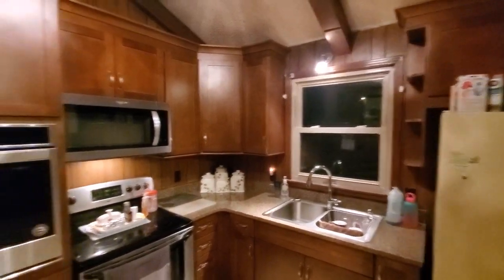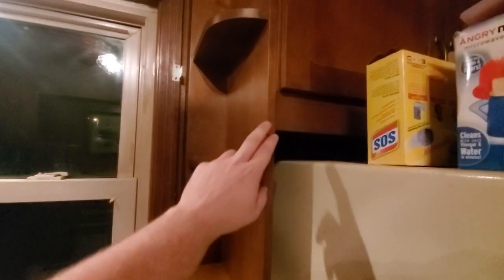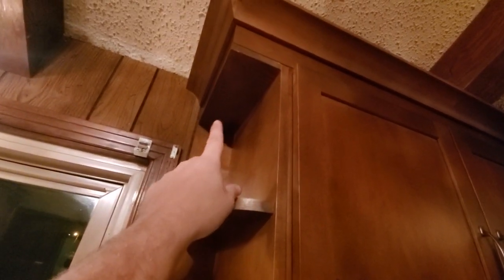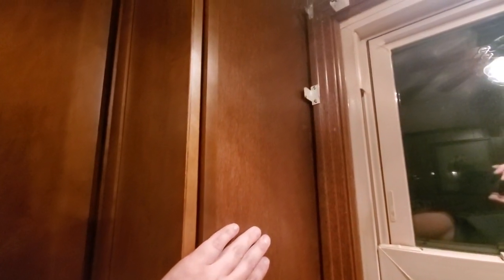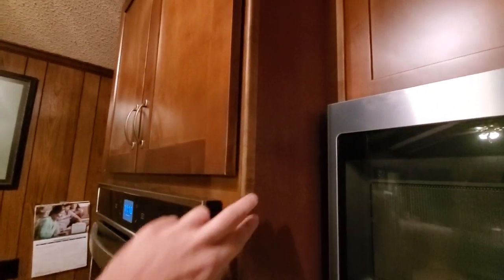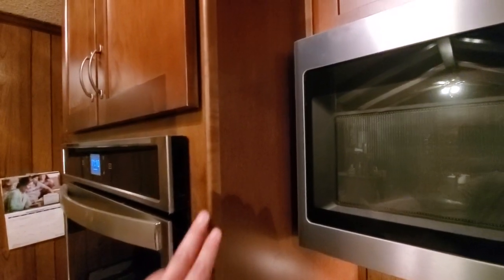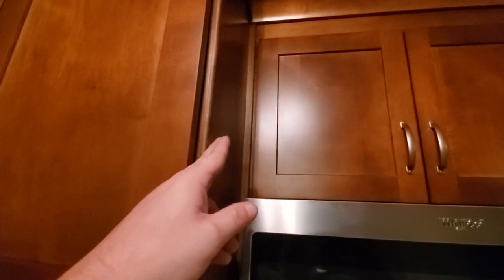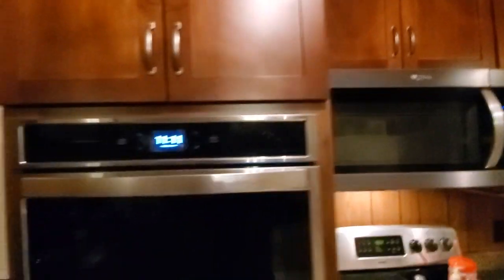#1747 McNeil installation complete